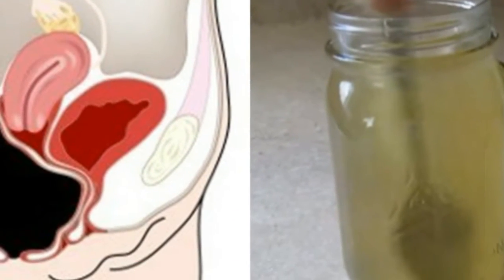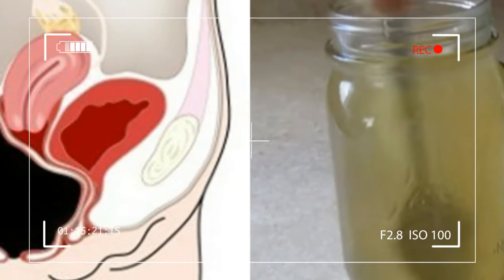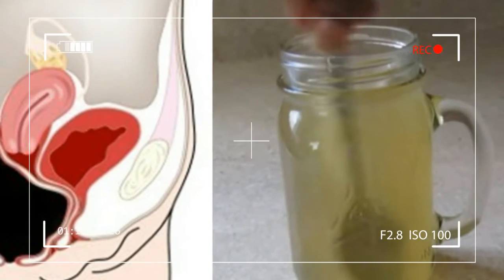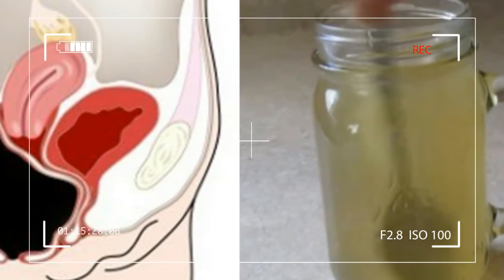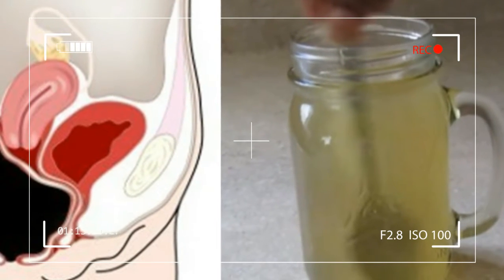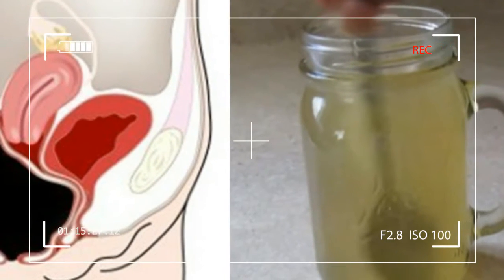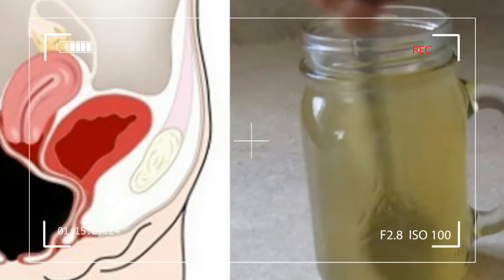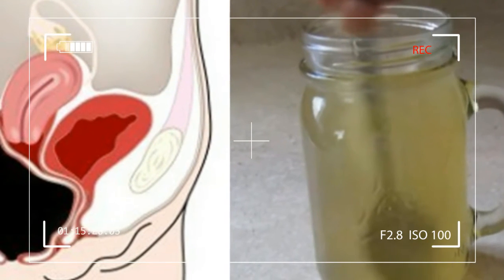Just Drink this, Pounds of Toxins will be removed!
You are watching : Just Drink this, Pounds of Toxins will be removed!

happy watching . Enjoy